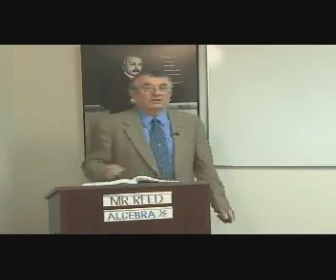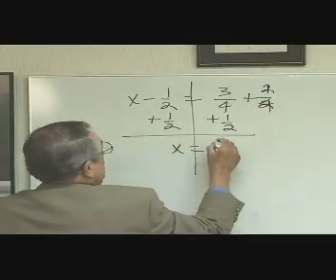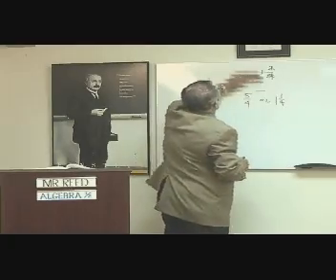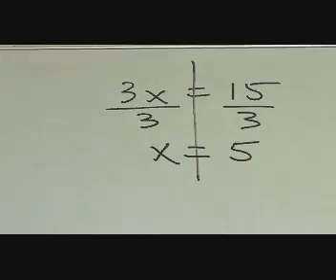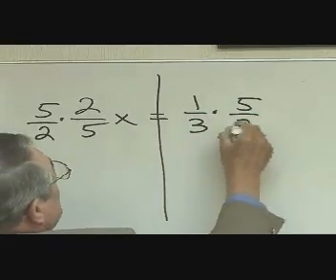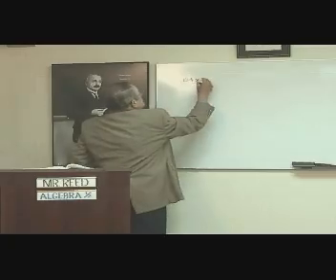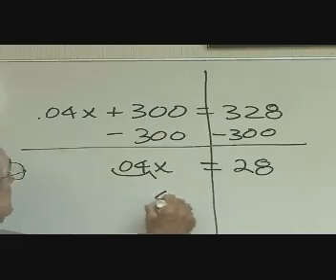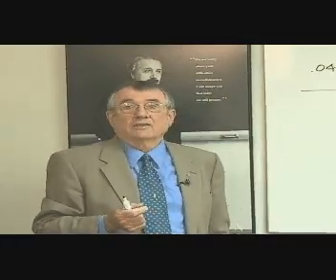Art Reed and John Saxon's Algebra 1/2, 3rd Ed, Lesson 40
Sample lesson from John Saxon's Algebra 1/2, 3rd Ed textbook, taught by Art Reed.  The DVD tutorial series contains eleven individual DVD's showing Mr. Reed teaching the concepts of the 123 lessons and 10 Additional Topics found in the book.  Mr. Reed is an experienced Saxon math teacher with more than twelve years experience teaching Saxon math in a public school.  Each math concept in the book is explained in simple terms, enabling the student to better understand the matching concept described in the textbook. The series will work on a television, PC or Mac DVD player.  NOTE: This sample has been optimized to enable internet viewing. The quality of the audio and video of the actual DVD's contained in the series itself are of much higher audio and video quality.